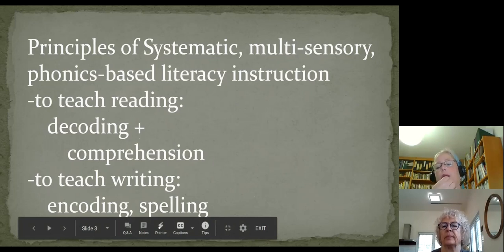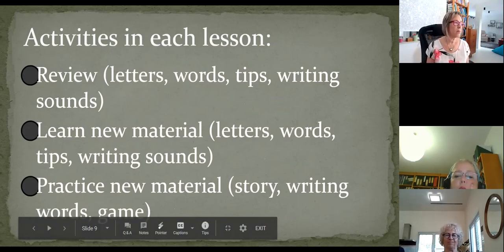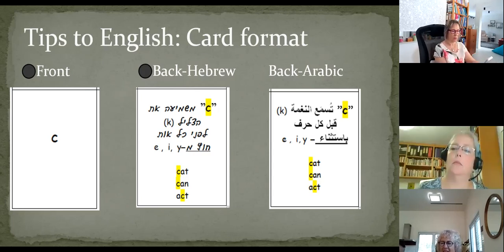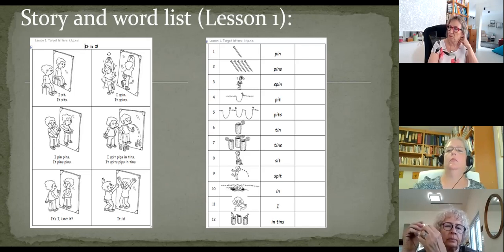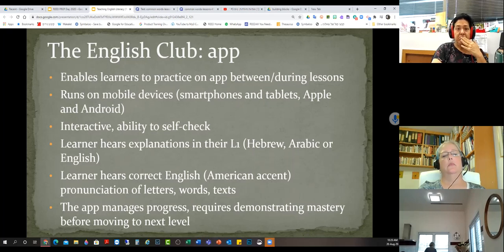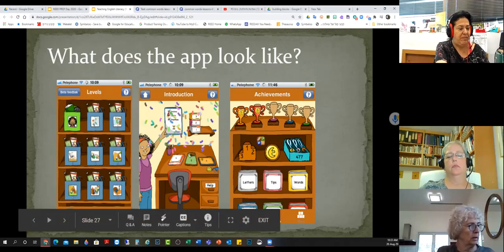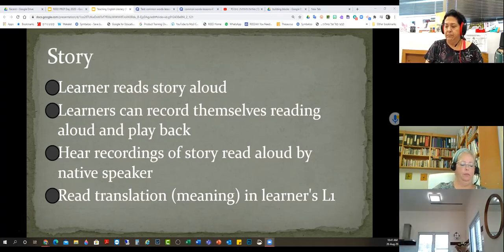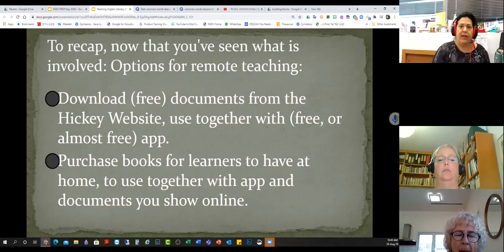2 English Club Fern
On Aug 20, 2020 REED held a Revolving Door Prep Day for all of the English Teachers in REED. All of the slides and links for all of the sessions can be accessed through the main slideshow

Thanks to the more than 400 REED teachers who participated in some or all of our sessions which began at 8:00 and finished at 19:00! Wishing everyone a FABULOUS new school year